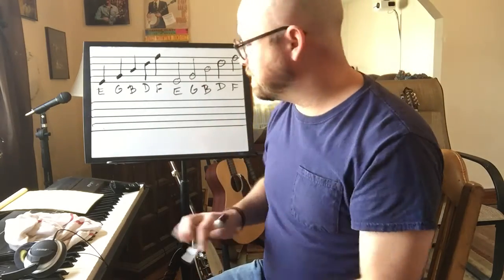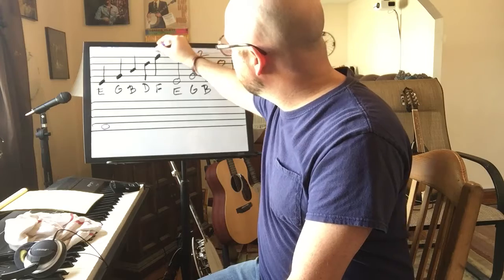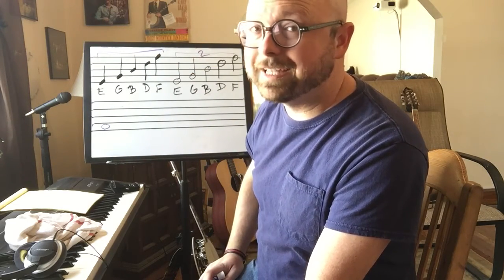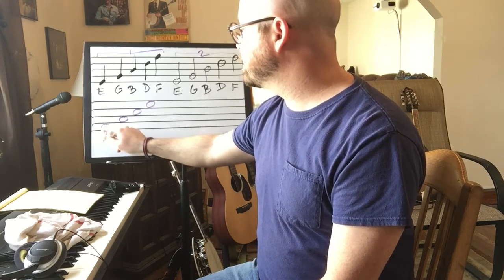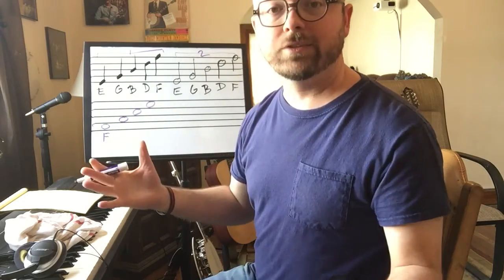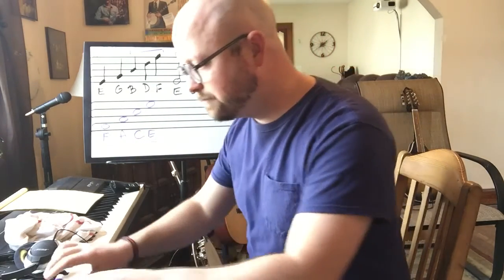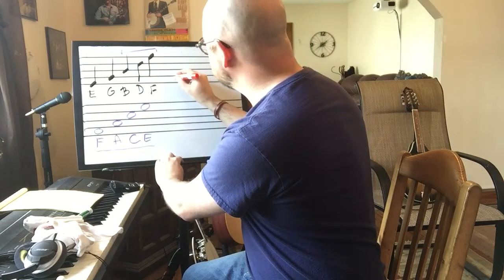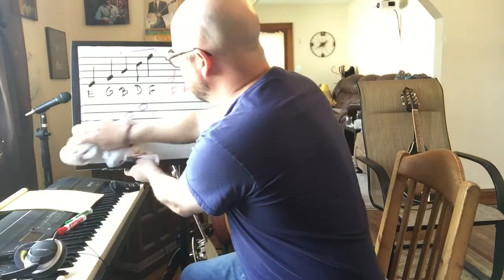3 Lines & Spaces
** make sure to click on "TREBLE"